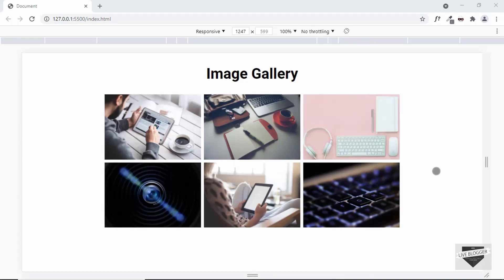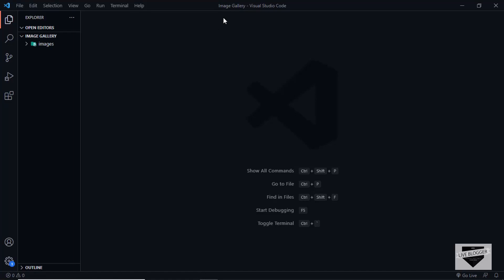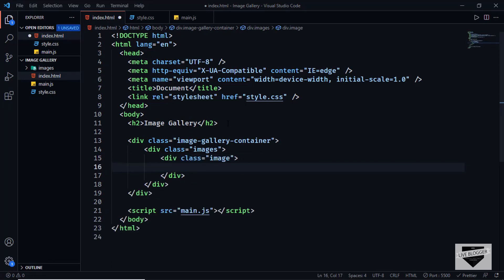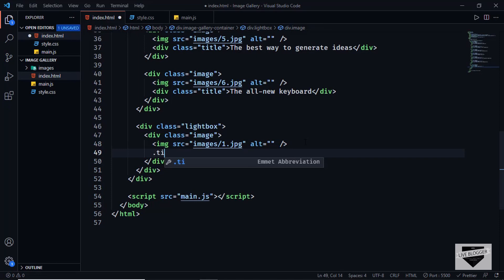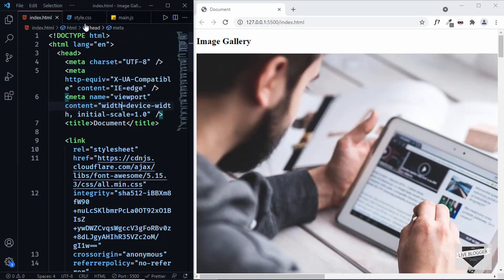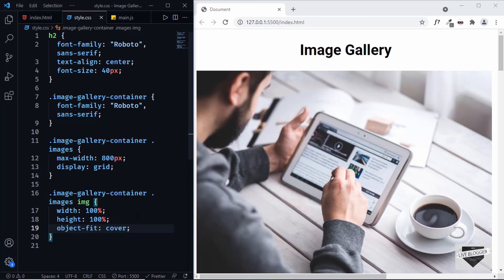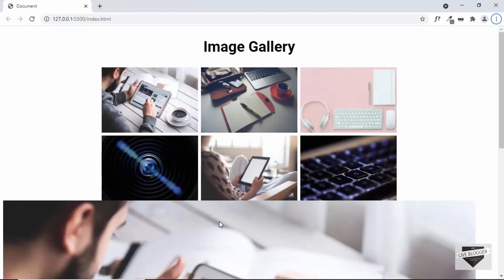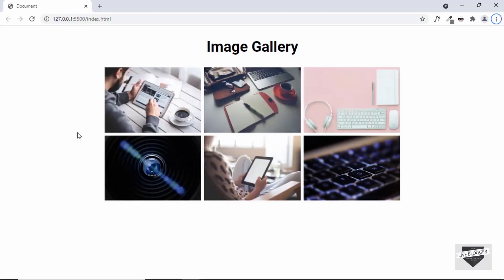Design A Responsive Image Gallery Using HTML, CSS & JavaScript - Part 1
Hi guys, in this series, I am going to show you how to design a responsive image gallery for your website using HTML, CSS, and JavaScript. This video covers the design of the image gallery. The next video will be about the design of the lightbox. I hope you find this useful.